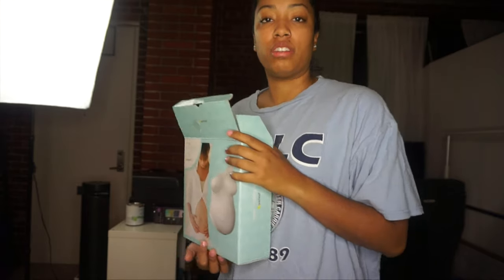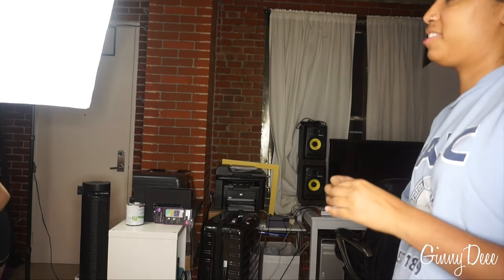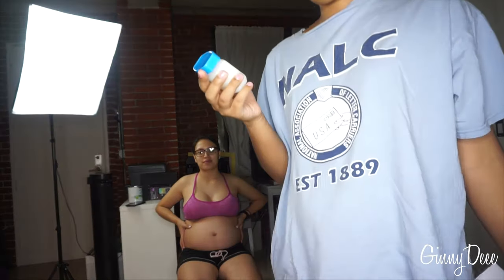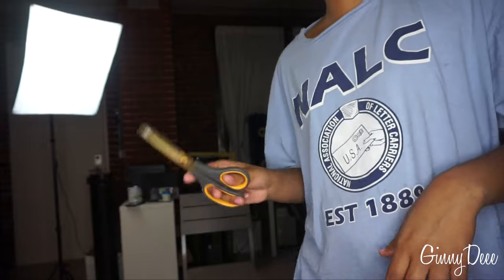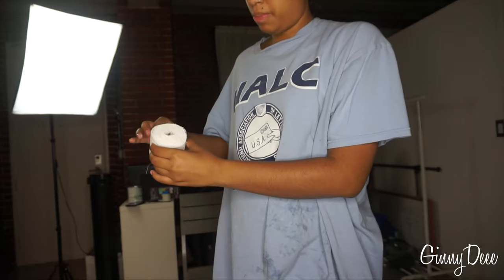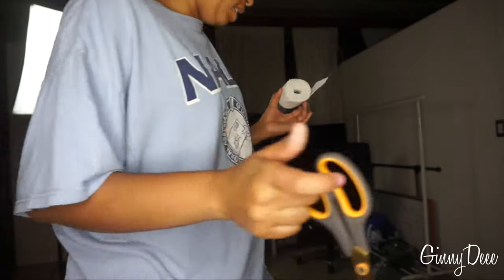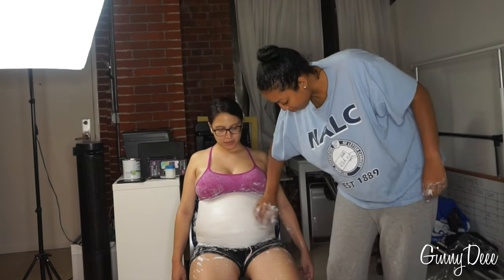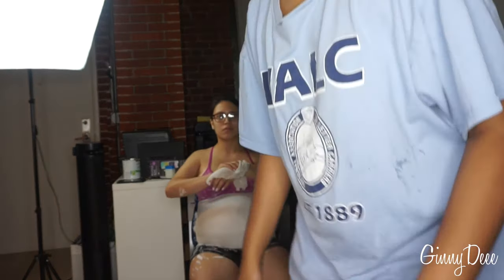BELLY CAST DIY *Super Cute*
In todays video i will be doing an at home belly cast on one of my friends! Thank you guys so much for watching this video and supporting me. If there are any videos you guys would like to see please comment them below.